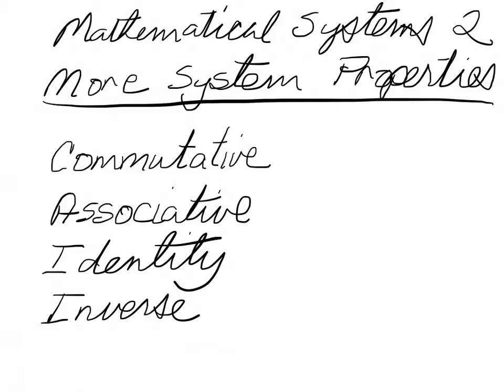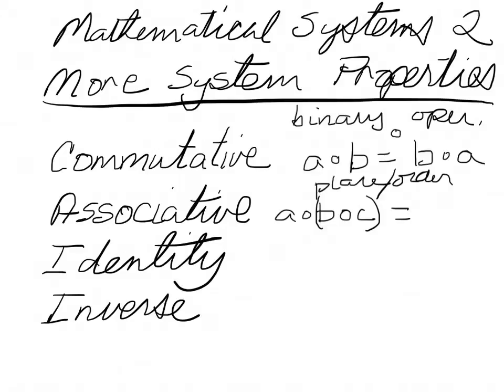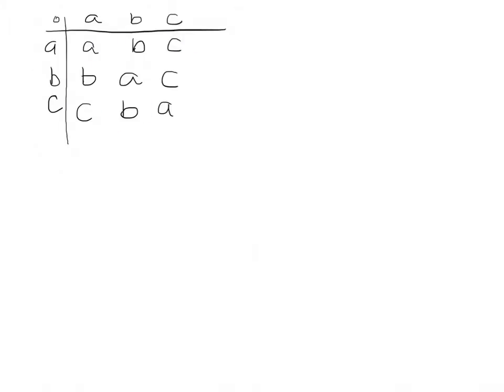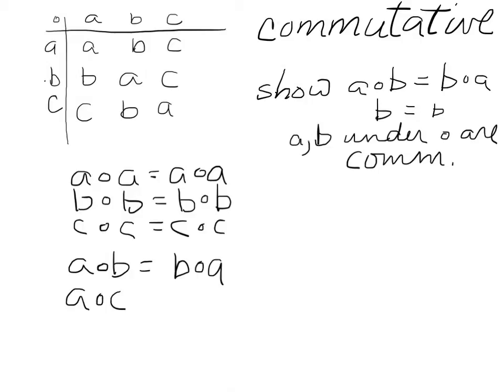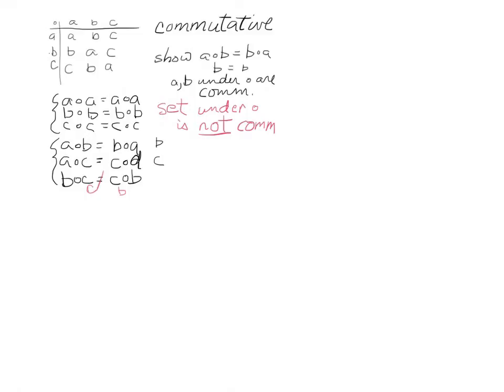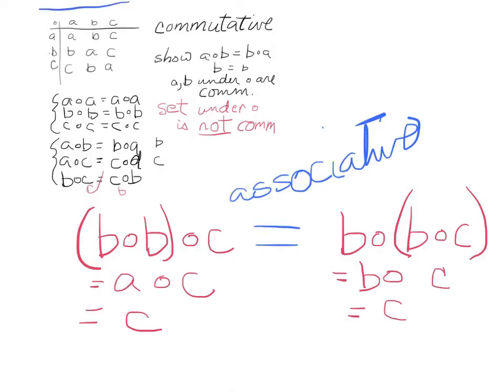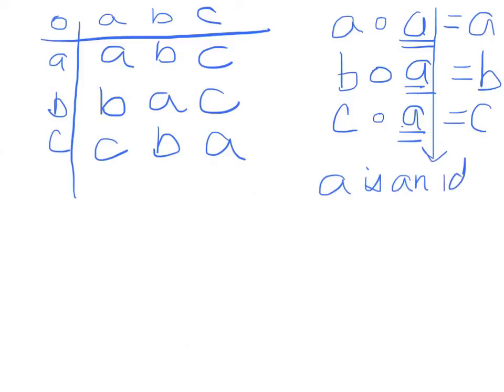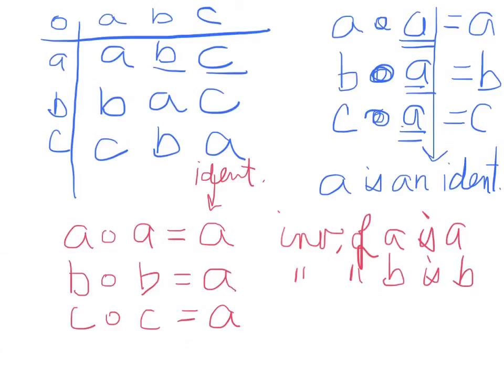Mathematical Systems 2